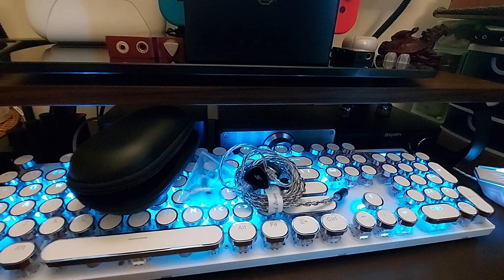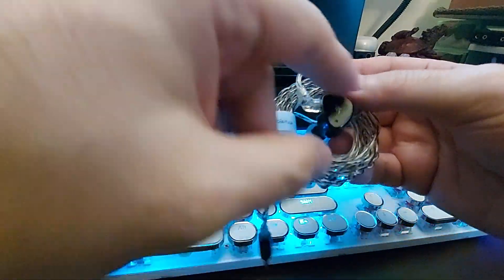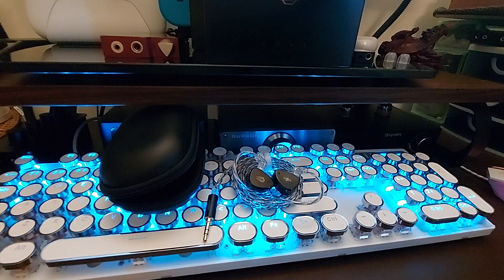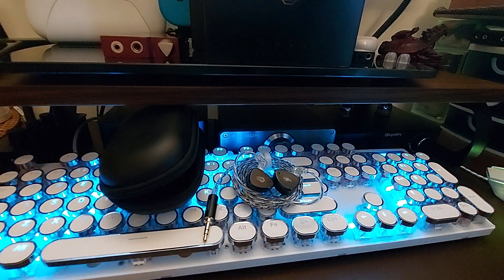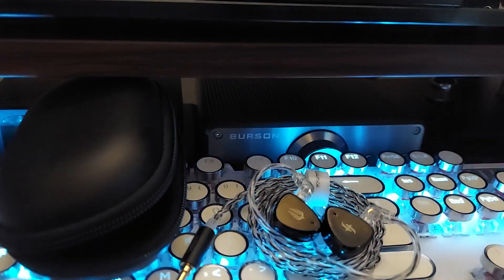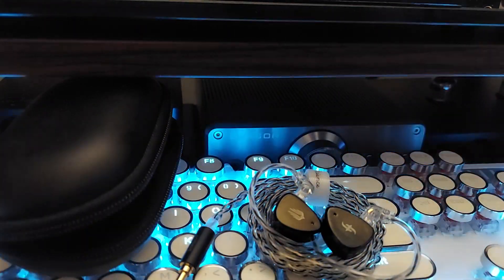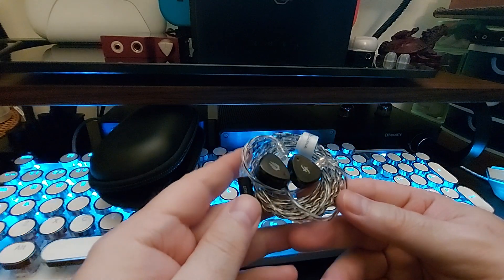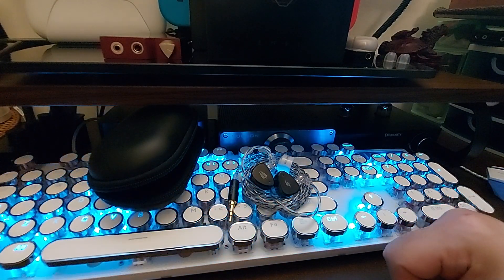Simgot EM6L Phoenix